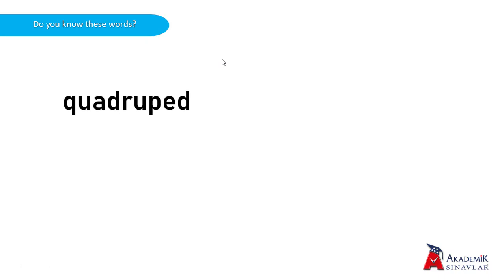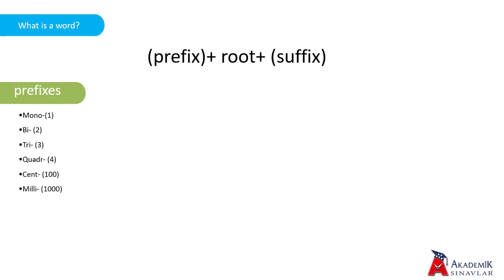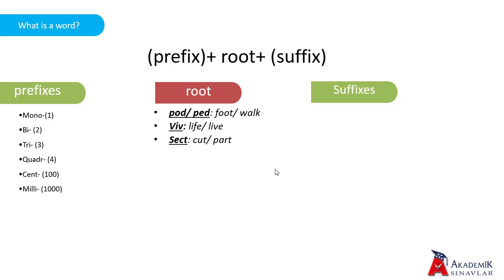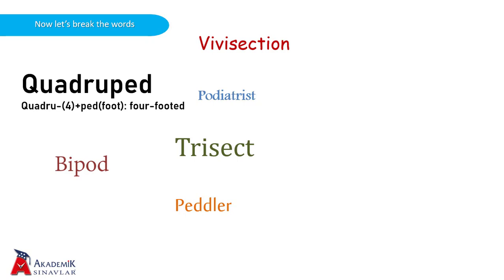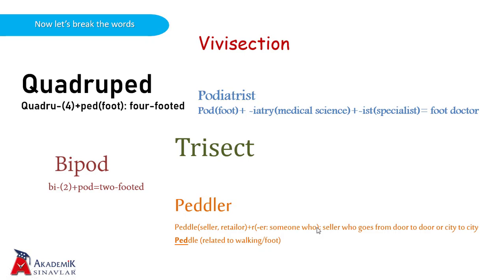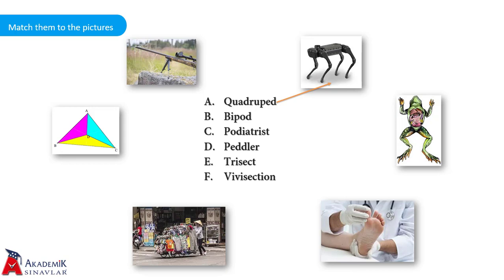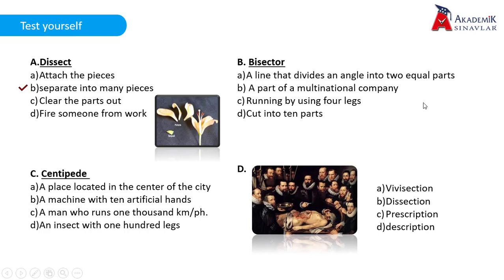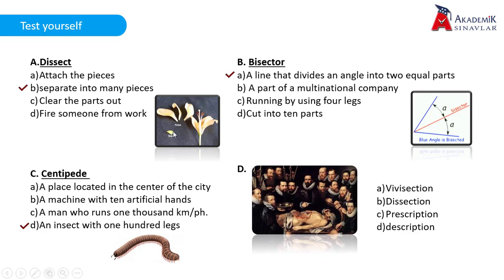Academic Vocabulary Learning Tecniques Part-1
Bu kısa eğitimde özellikle SAT-TOEFL-IELTS-ACT-YDS-YÖKDİL ve diğer akademik sınavlara hazırlanırken kelime bilgisini nasıl arttıracağımızı ve kelimeleri ezberlemeden konu içeriğini nasıl anlayabileceğinizi öğreneceksiniz.

In this short tutorial, you will learn how to increase your vocabulary and understand the content of the subject without memorizing words, especially while preparing for SAT-TOEFL-IELTS-ACT-YDS-YÖKDİL and other academic exams.

AKADEMİK SINAVLAR
Sizi hayata, hayatı size hazırlar..!